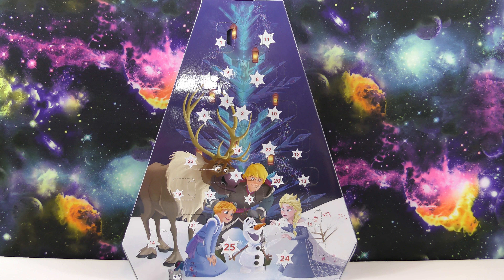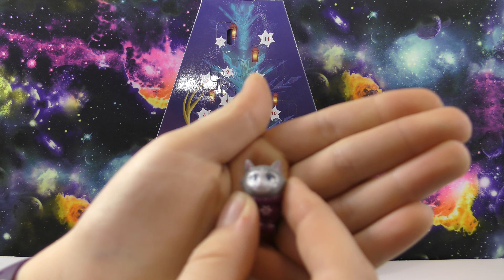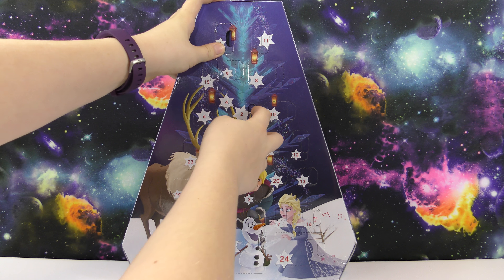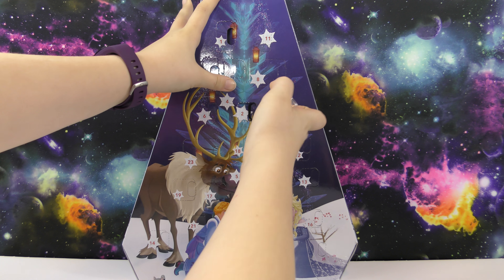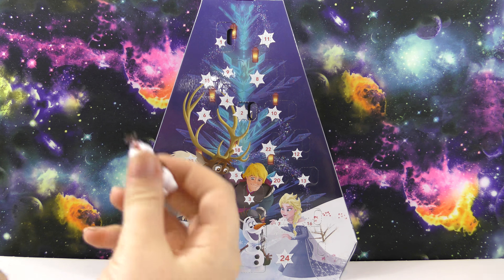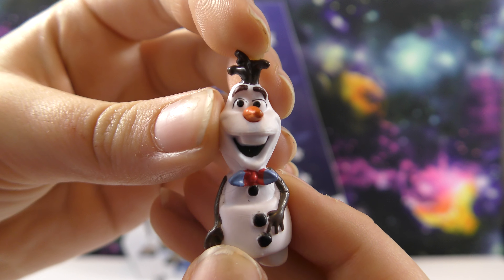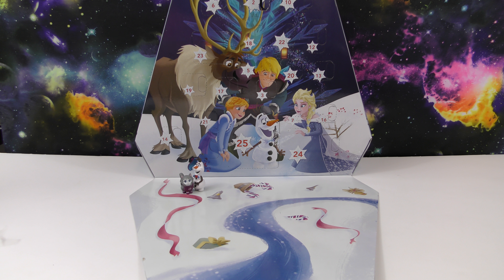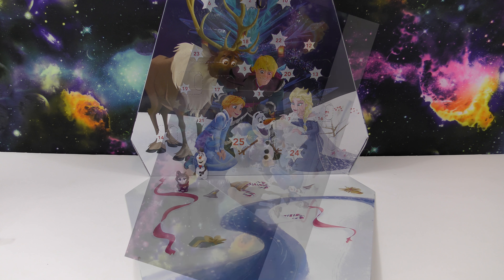Disney Olaf's Frozen Adventure Advent Calendar - Day 2 - Awesome Figures From The New Movie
Today we are opening Day 2 of the Disney Olaf's Frozen Adventure Advent Calendar by JAKKS Toys.  These are really cool figures from the new Disney short movie featuring your favorite Frozen characters.